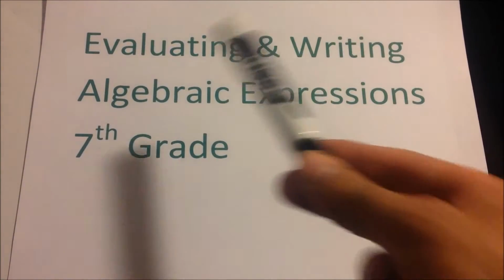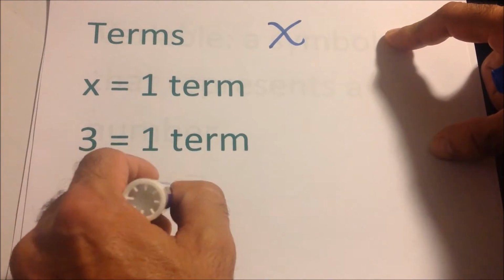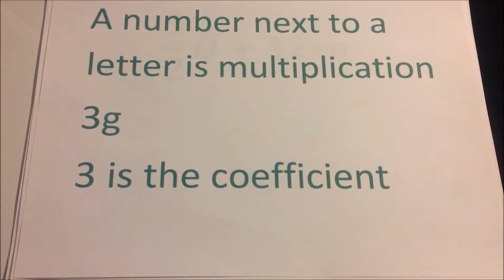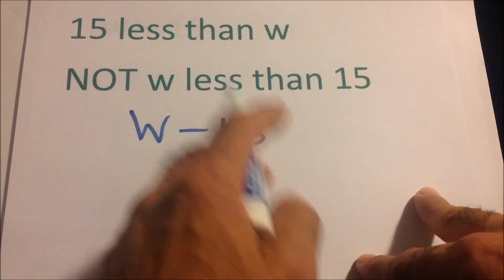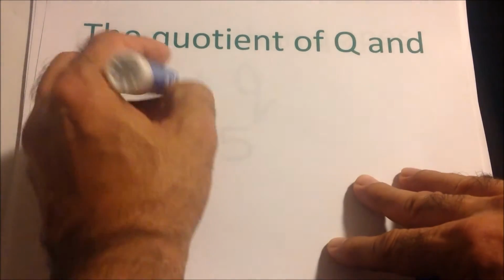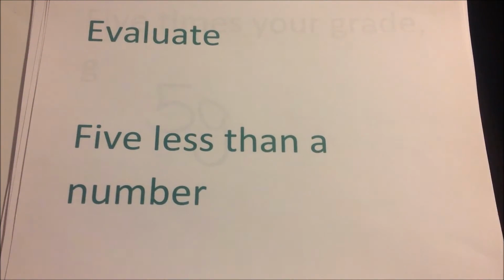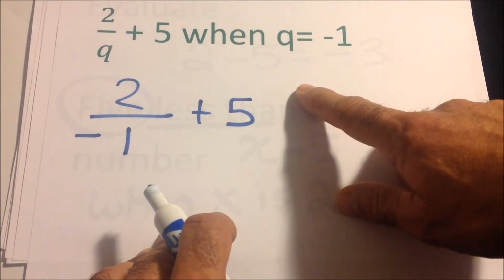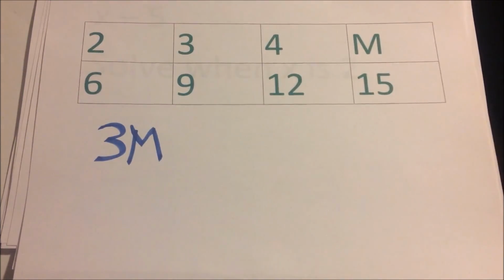Writing and Evaluating Algebraic Expressions 7th